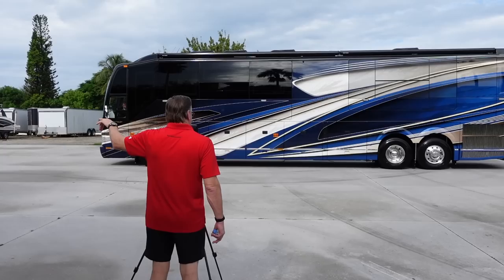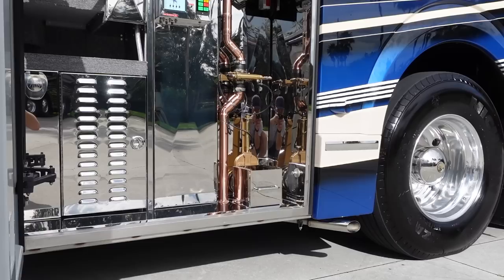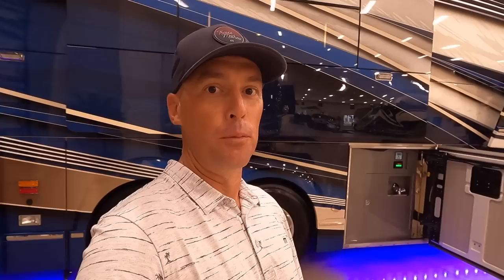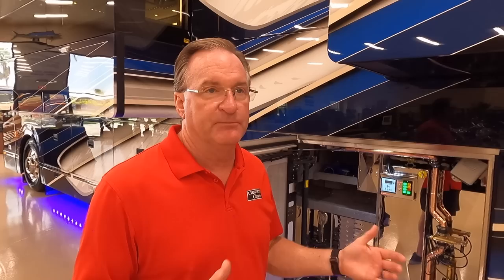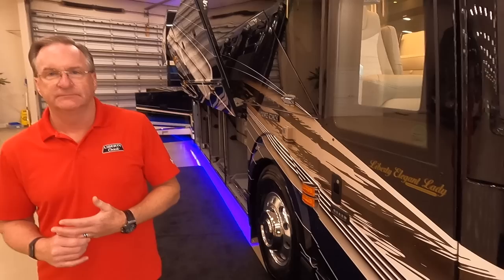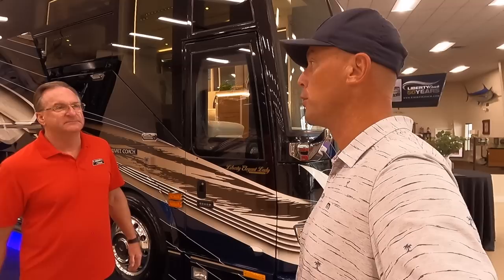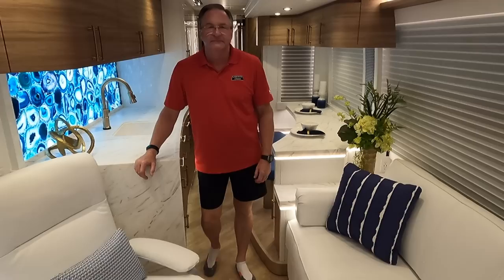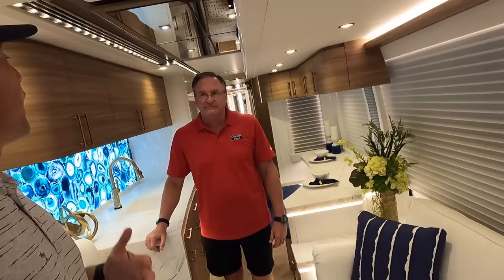Tour of 2023 Prevost Liberty Coach #894 Triple Slide with Bedroom Super Slides!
LibertyCoach.com

RVingwithAndrewSteele.com